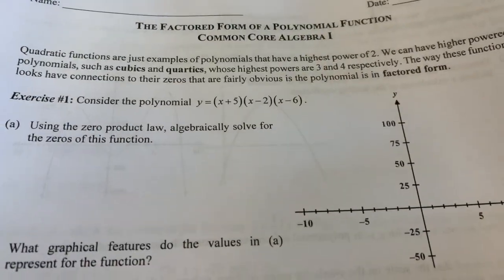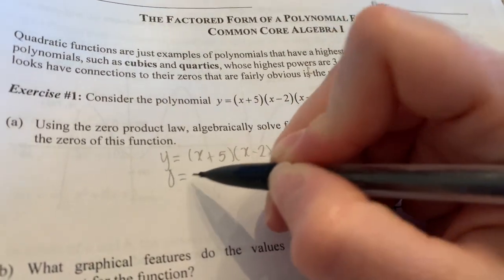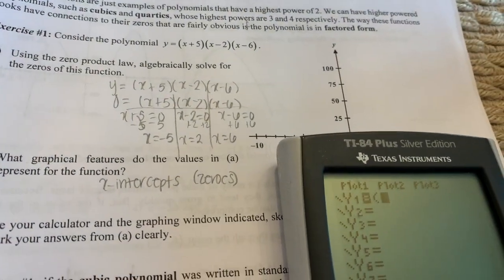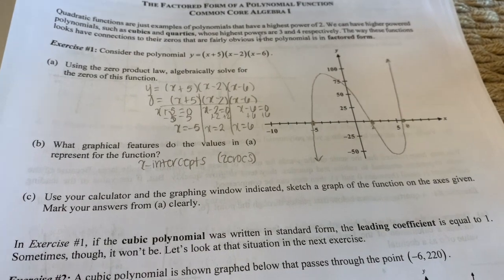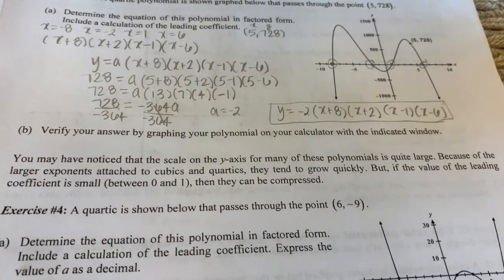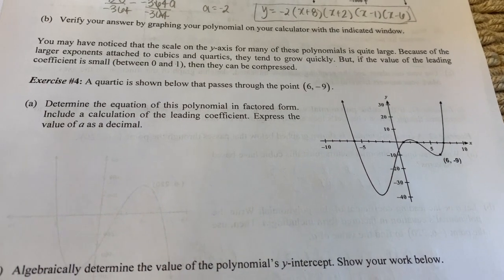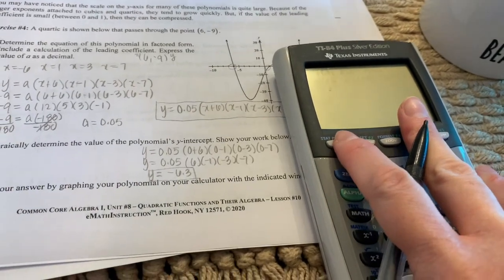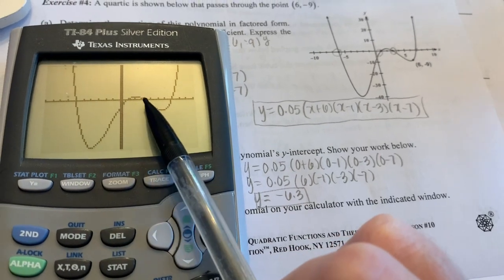The Factored Form of a Polynomial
Algebra 1: A look at using the zeroes of higher powered polynomials to write the equations